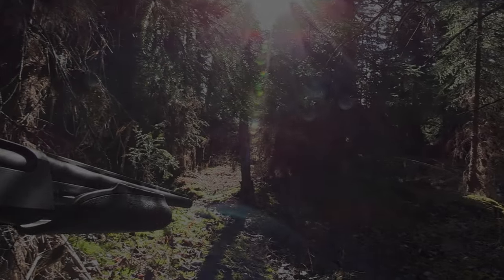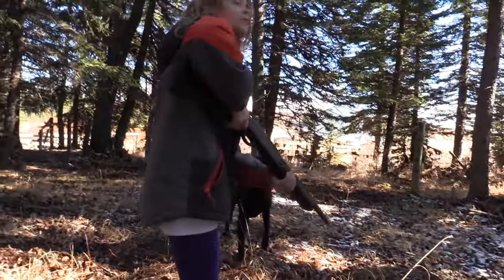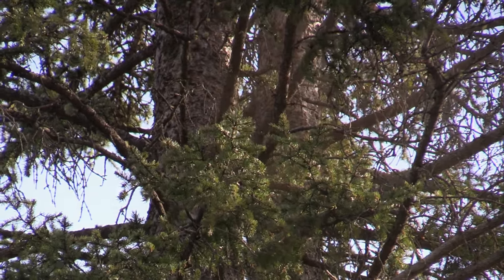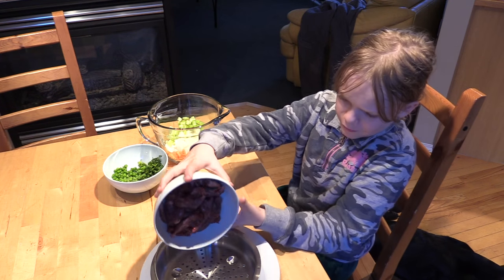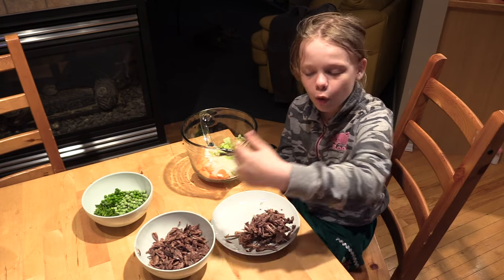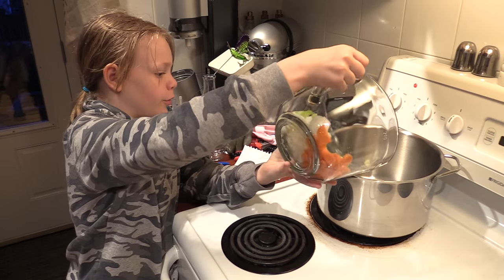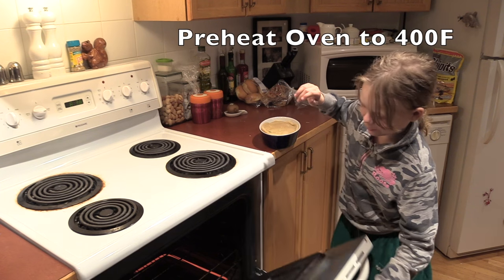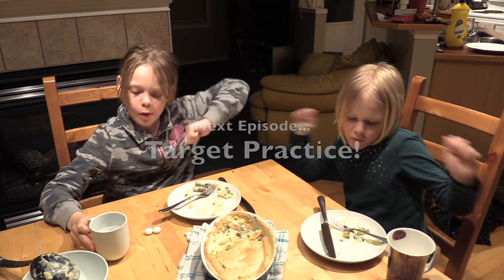Squirrel Pot Pie - Hunting with the 870 Compact Junior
Come join Julia for a hunting & cooking expedition as she combs the woods for red squirrel. Starting with her faithful squirrel-hound India and her trusty 870 compact junior, a successful couple days afield is followed by a hard-working kitchen session. The result? A squirrel pot pie recipe to-die-for.